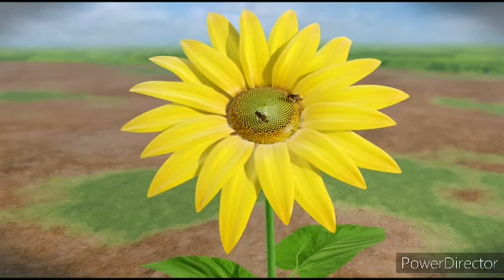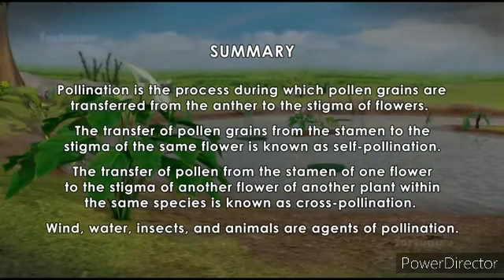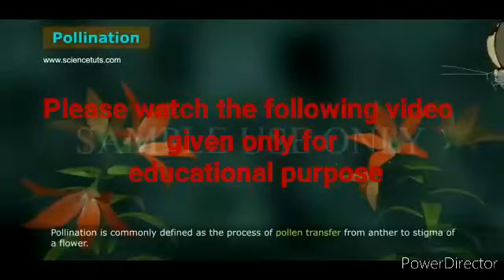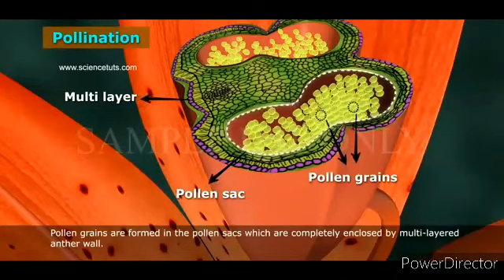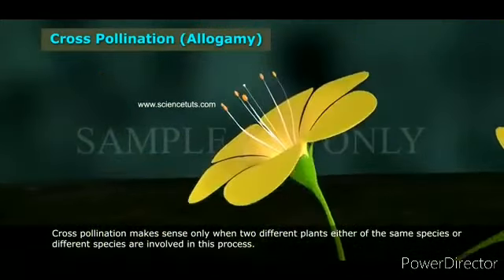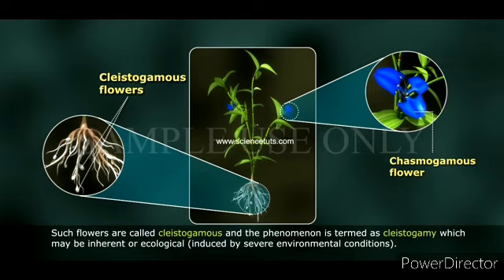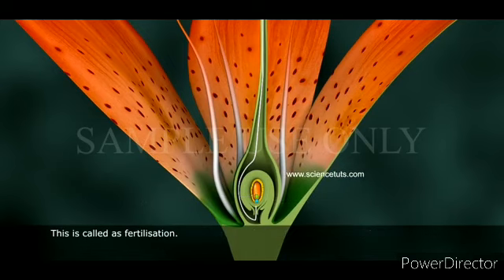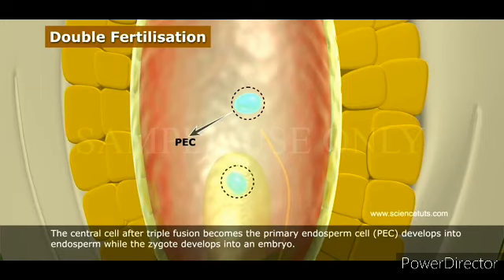Grade 6, Biology, The Flower, part 2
Reading and explaining,  to learn with ease